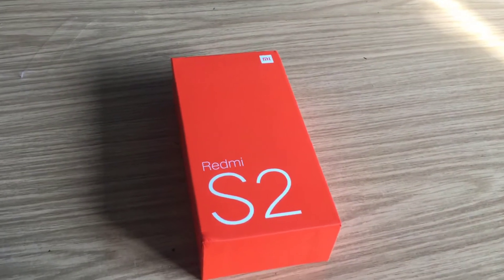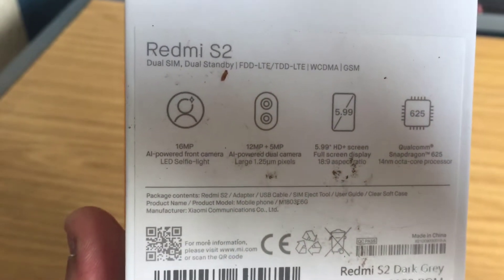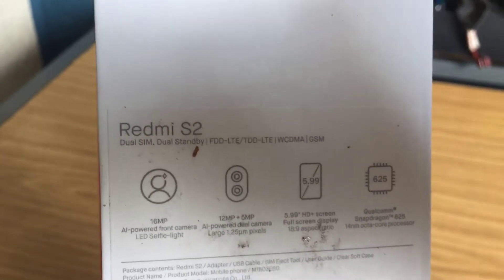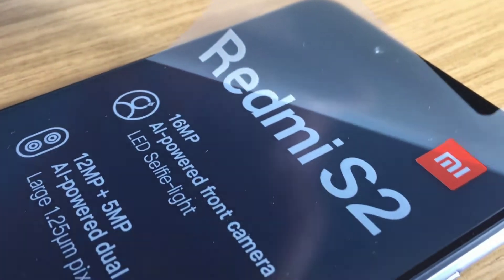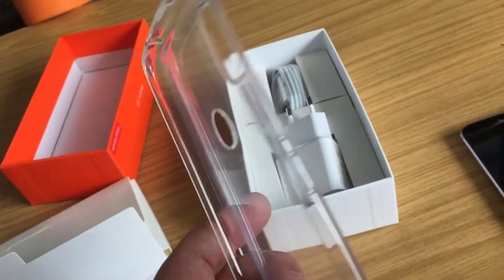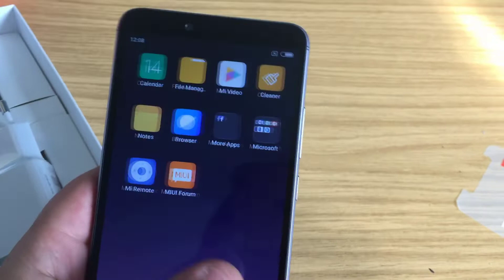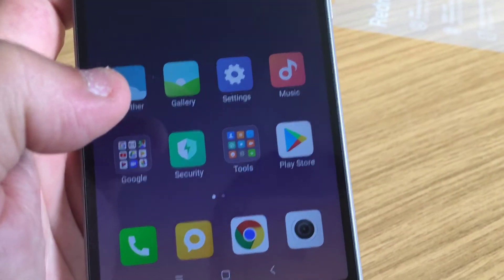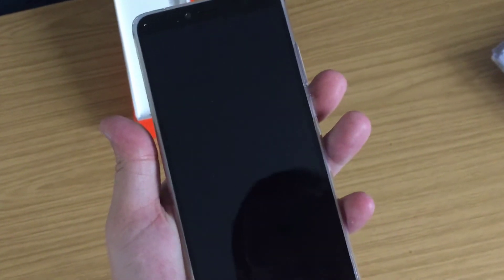Xiaomi Redmi S2 Review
Today we review the Xiaomi Redmi S2 android phone. over all i highly rate this phone as it really does compete with a lot of the other flagship phones on the market.

Main Features:
Xiaomi Redmi S2 4G Phablet 5.99 inch MIUI 9 Qualcomm Snapdragon 625 Octa Core 2.0GHz 4GB RAM 64GB ROM 12.0MP + 5.0MP Rear Camera Fingerprint Recognition 3080mAh Built-in Global Version
● Display: 5.99 inch, 1440 x 720 pixels screen
● CPU: Qualcomm Snapdragon 625 Octa Core 2.0GHz
● System: MIUI 9
● Camera: 12.0MP + 5.0MP rear camera + 16.0MP front camera
● Sensor: G-sensor control, distance sensor, light sensor, electronic compass, gyroscope, fingerprint recognition
● SIM Card: dual Nano-SIM + microSD slot
● Feature: GPS, AGPS, GLONASS, BDS
● Bluetooth: 4.2

Network:
● GSM B2, 3, 5, 8
● WCDMA B1 / 2 / 5 / 8
● LTE B1 / 3 / 4 / 5 / 7 / 8 / 20 / 38 / 40
Specification
Basic Information

Brand: Xiaomi
Language: Multi-language
OS: MIUI 9
Service Provider: Unlocked
SIM Card Slot: Dual SIM,Single SIM
SIM Card Type: Dual Nano SIM,Micro SIM Card
Type: 4G Phablet
Hardware

CPU: Qualcomm Snapdragon 625 (MSM8953)
Cores: 2.0GHz,Octa Core
External Memory: Not Supported
RAM: 4GB RAM
ROM: 64GB
Network

2G: GSM 1800MHz,GSM 1900MHz,GSM 850MHz,GSM 900MHz
3G: WCDMA B1 2100MHz,WCDMA B2 1900MHz,WCDMA B5 850MHz,WCDMA B8 900MHz
Network type: FDD-LTE,GSM,TDD-LTE,WCDMA
Wireless Connectivity: 3G,4G,Bluetooth,GPS,GSM,LTE,WiFi
TDD/TD-LTE: TD-LTE B38/B40
4G LTE: FDD B1 2100MHz,FDD B20 800MHz,FDD B3 1800MHz,FDD B4 1700MHz,FDD B5 850MHz,FDD B7 2600MHz,FDD B8 900MHz
Display

Screen resolution: 1440 x 720
Screen size: 5.99 inch
Screen type: Capacitive
Camera

Back camera: 12.0MP,5.0MP
Camera Functions: Face Beauty,Face Detection,Panorama Shot
Camera type: Triple cameras
Flashlight: Yes
Front camera: 16.0MP
Touch Focus: Yes
Media Formats

MS Office format: Excel,PPT,Word
Music format: FLAC,MP3,WAV
Picture format: BMP,GIF,JPEG,JPG,PNG
Video format: H.264,MP4
Other Features

Additional Features: 3G,4G,Alarm,Bluetooth,Browser,Calculator,Calendar,Camera,E-book,Fingerprint recognition,Fingerprint Unlocking,GPS,Gravity Sensing,Gravity Sensing System,Light Sensing System,MP3,MP4,Notification,Proximity Sensing,WiFi
Google Play Store: Yes
I/O Interface: 1 x Micro SIM Card Slot,2 x Nano SIM Slot,3.5mm Audio Out Port,Micophone,Micro USB Slot
Sensor: Accelerometer,Ambient Light Sensor,E-Compass,Gravity Sensor,Gyroscope,Proximity Sensor
Sound Recorder: Yes
Battery

Battery Capacity (mAh): 3080mAh Built-in
Battery Type: Li-ion Battery
Package Contents

Cell Phone: 1
English Manual : 1
Power Adapter: 1
USB Cable: 1

Package size: 17.90 x 17.10 x 4.30 cm / 7.05 x 6.73 x 1.69 inches
Package weight: 0.3200 kg
Product size: 16.07 x 7.23 x 0.81 cm / 6.33 x 2.85 x 0.32 inches
Product weight: 0.1650 kg